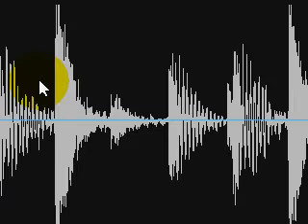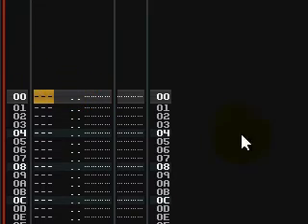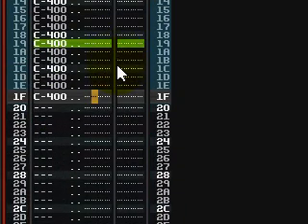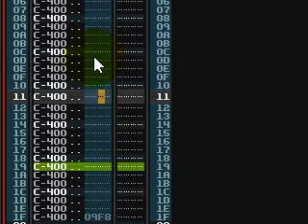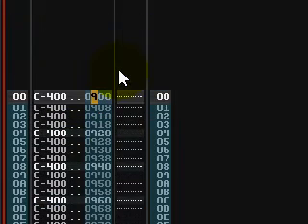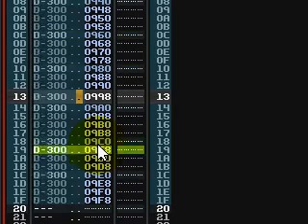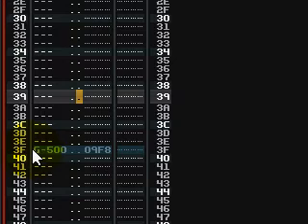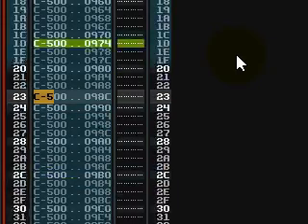(Renoise Tutorial) timestretching with 09XX (Now 0SXX in the new ver)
A tutorial video for Renoise on how to timestretch and pitchshift using the 9xx pattern effect command.
please forgive the quality, I recorded my voice with a phone